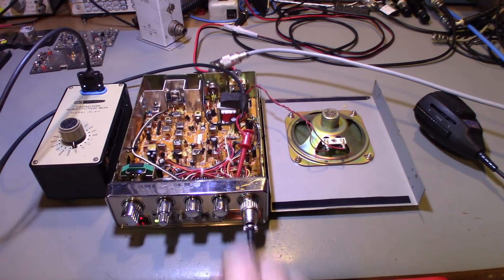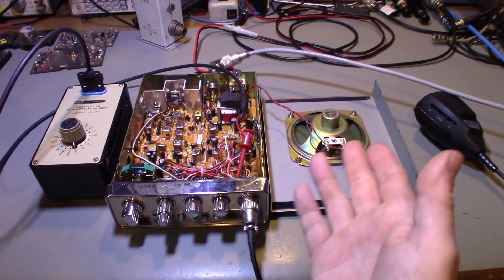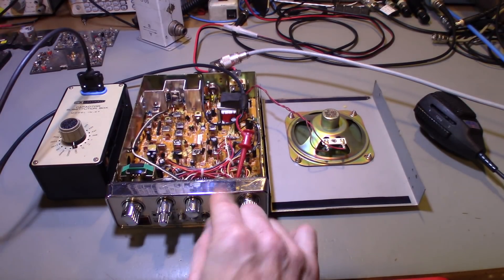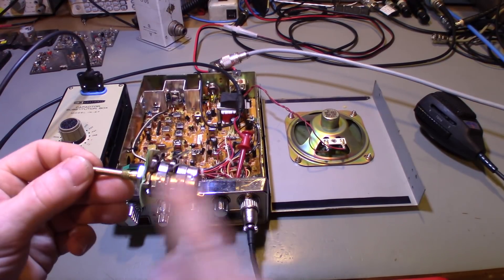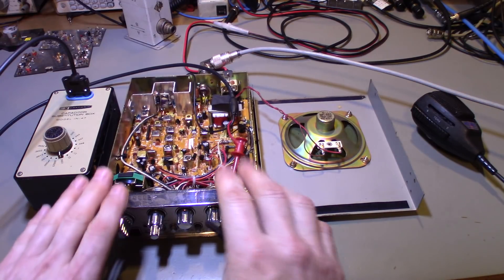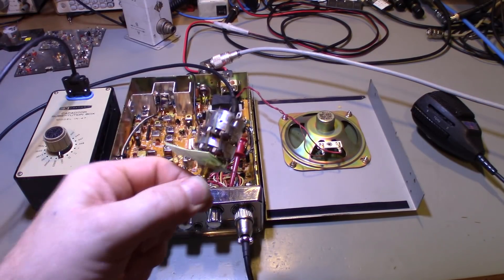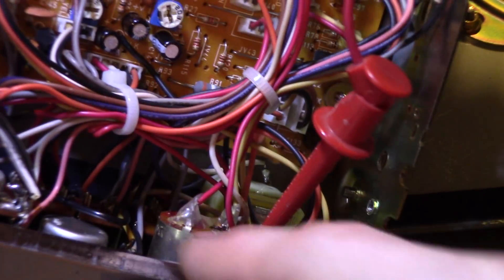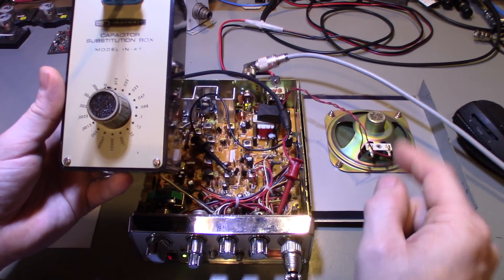Adding a tone/noise filter to any radio.